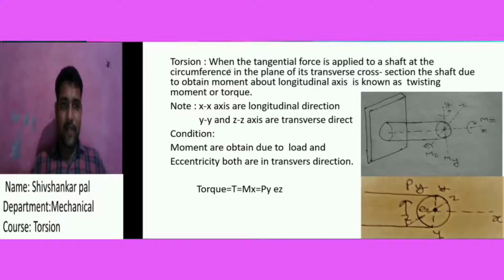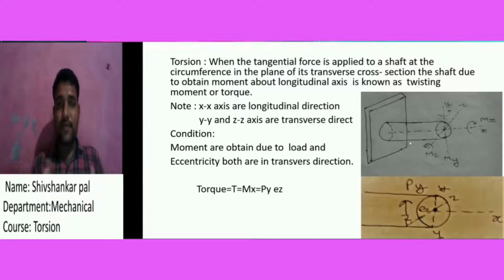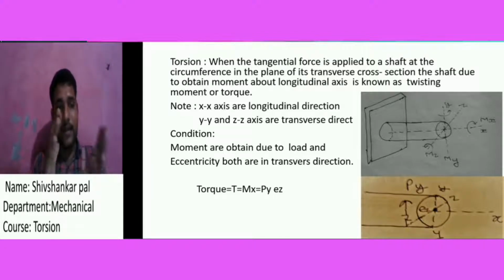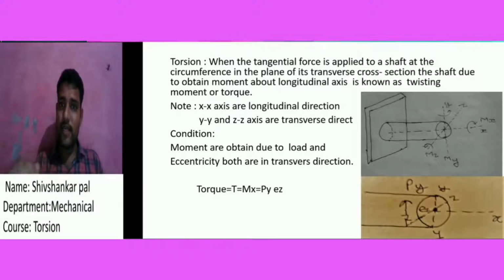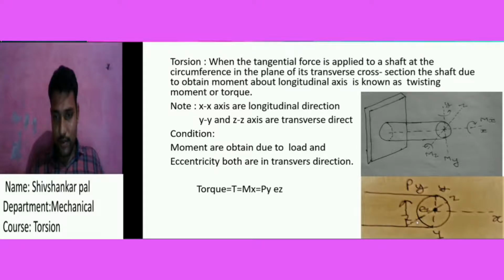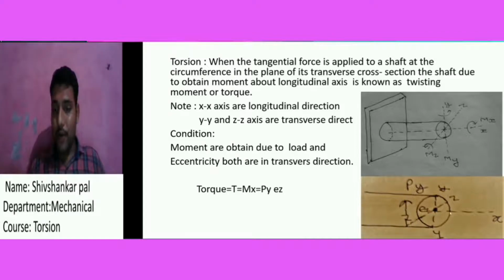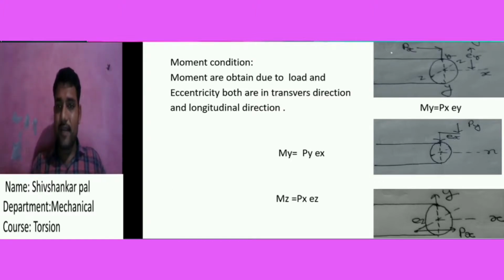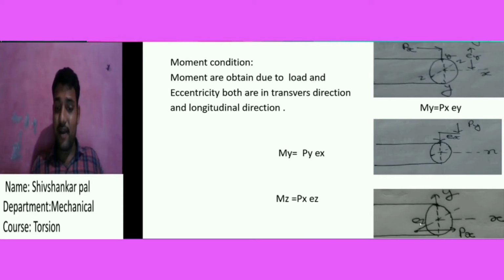Defference between torque and moment for ese gate ssc jee